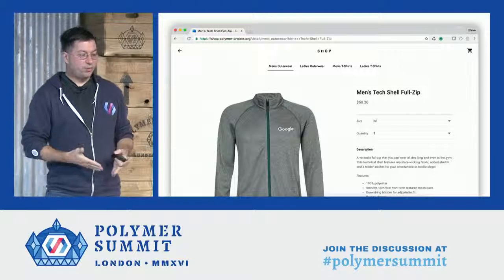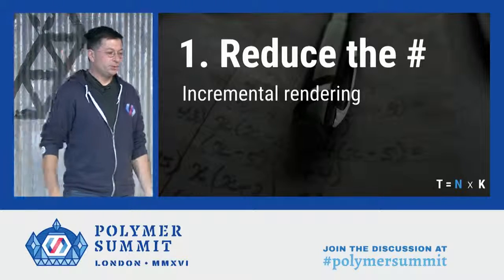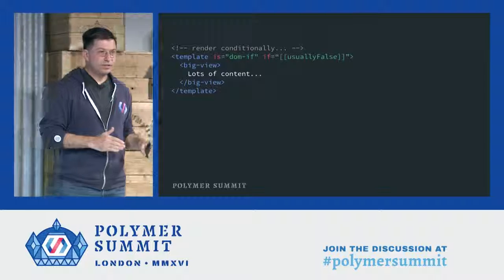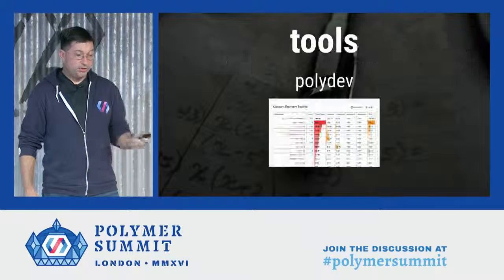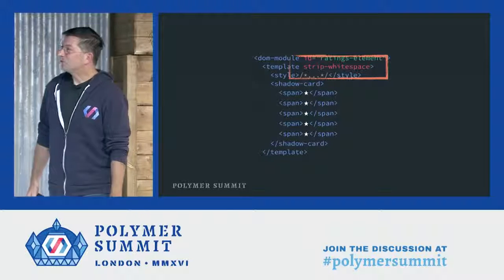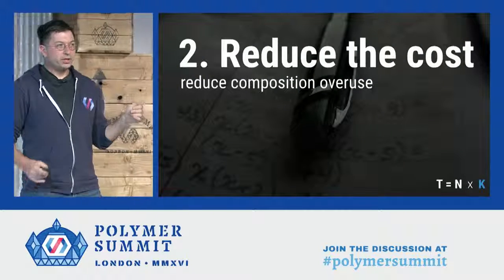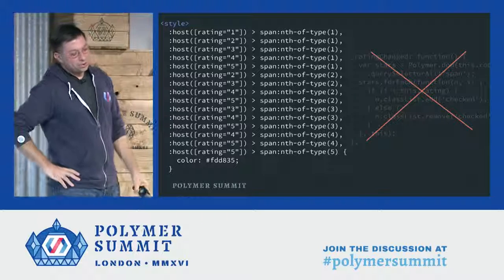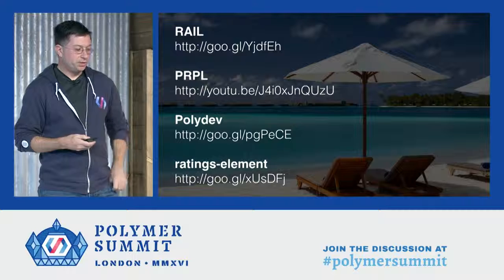Do Less & Be Lazy Practical Performance Patterns for Polymer 2016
The web platform is powerful and performant, and custom elements are a profound new platform primitive. Polymer is a library that helps developers realize the potential of the platform to please and delight users. From paradigms to pointers we review a plethora of concepts and examples to make sure you’re prepared to write applications that are truly paragons of performance.

This video was published on Oct 17, 2016 at Google Chrome Developers Channel